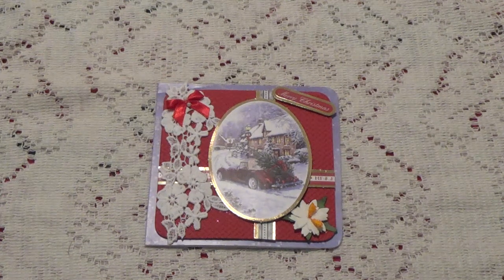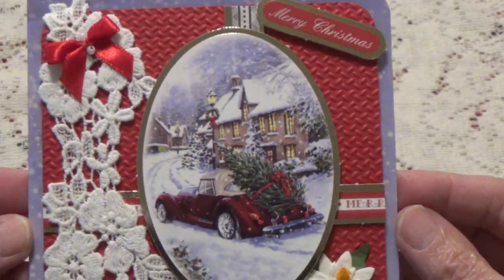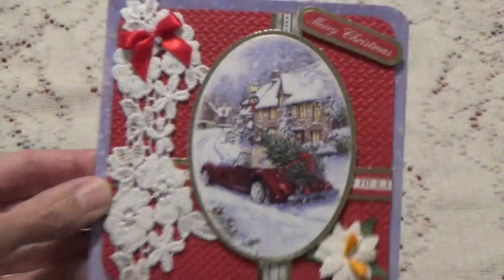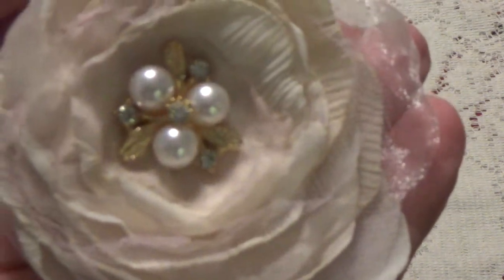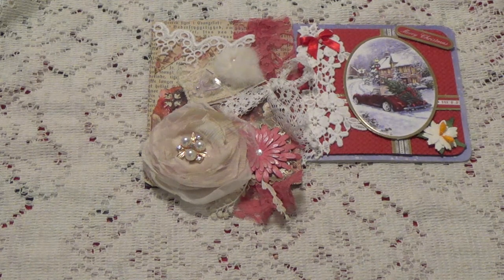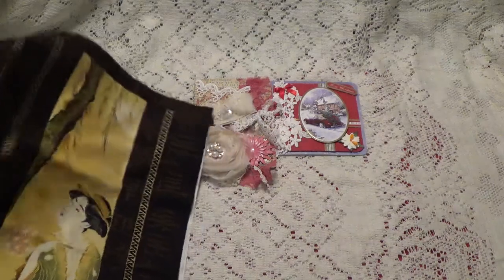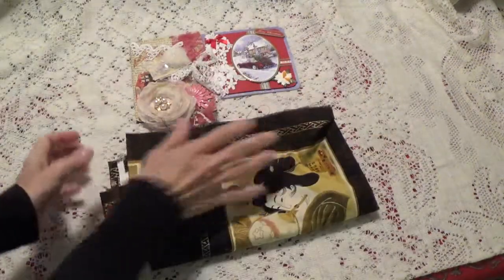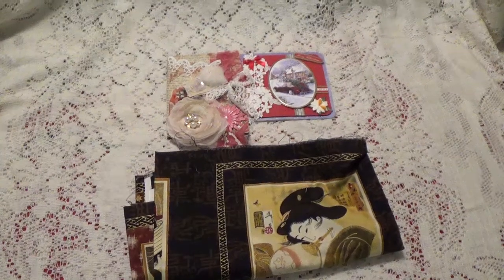Happy Mail From Edwina Kinch, Karina and Mary Barratt